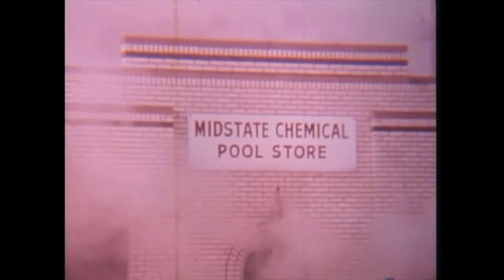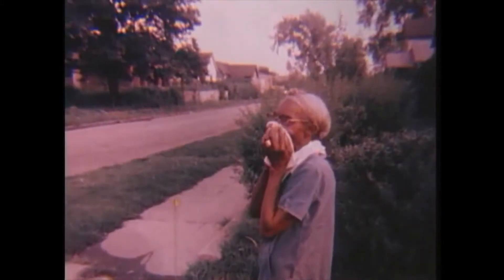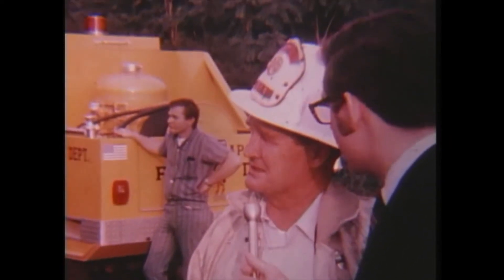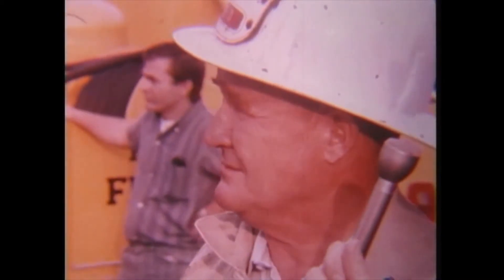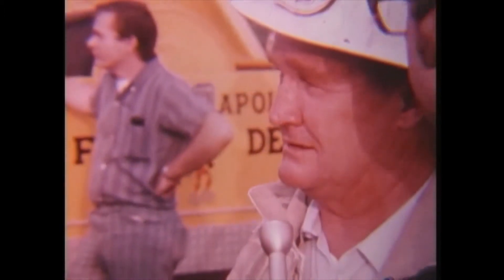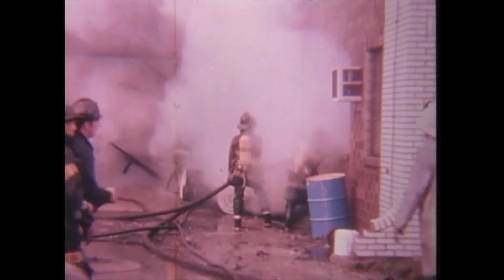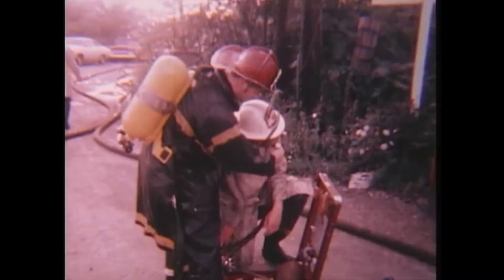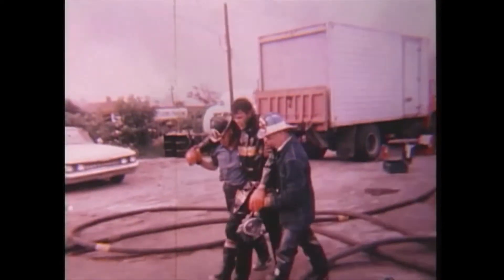Mid State Chemical Supply fire Indianapolis Indiana.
Mid State Chemical Supply fire 2100 Greenbrier Ln. Indianapolis Indiana. July 28, 1970.
55 Firefighters injured, including 4 IPD officers and one Medic with Wishard ambulance service,  many were over come with chlorine gas.